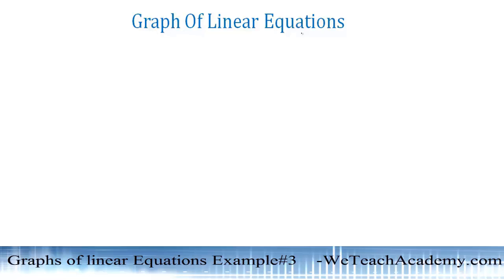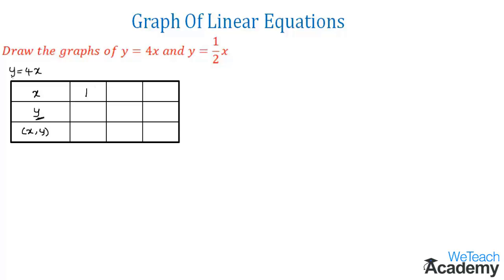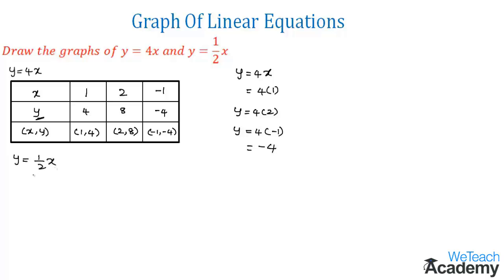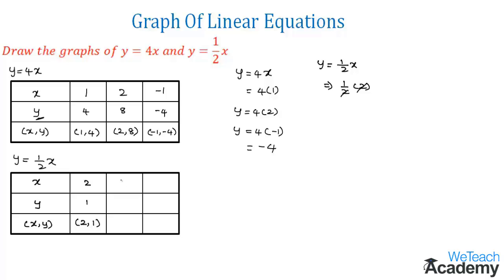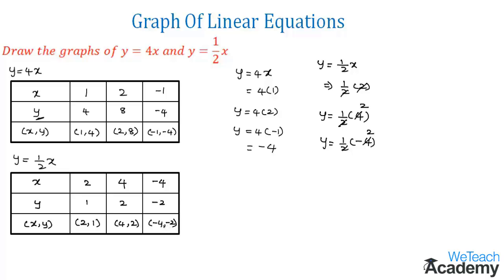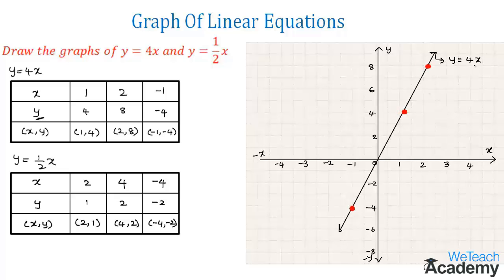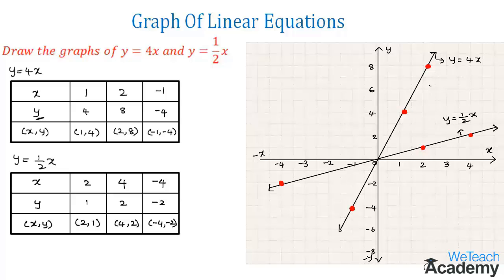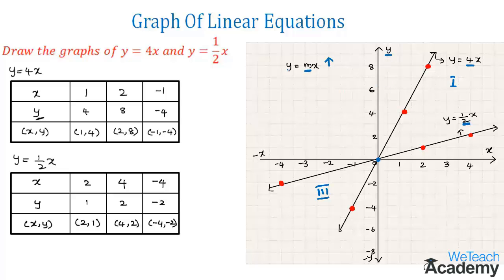Graphs Of Linear Equations Example - 3 / Linear Equations / Maths Algebra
Lesson  : Graphs Of Linear Equations